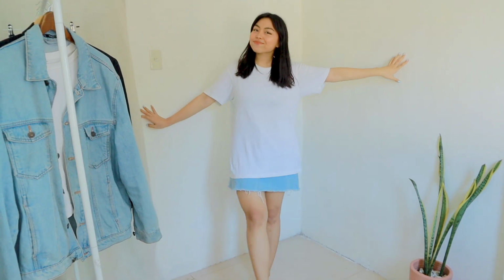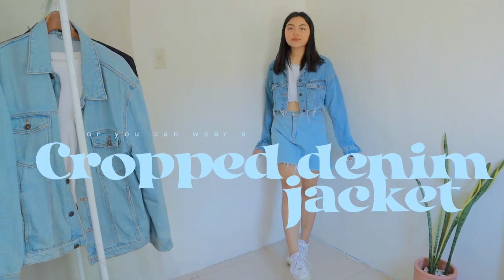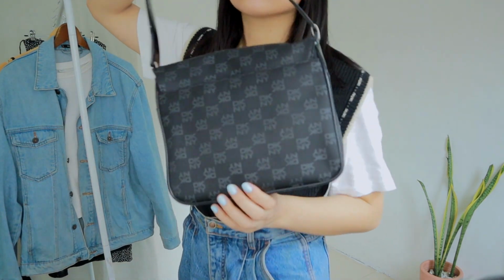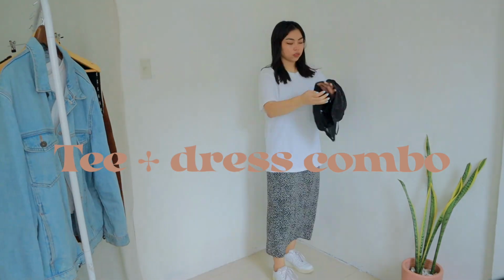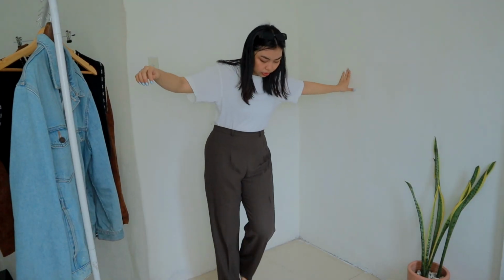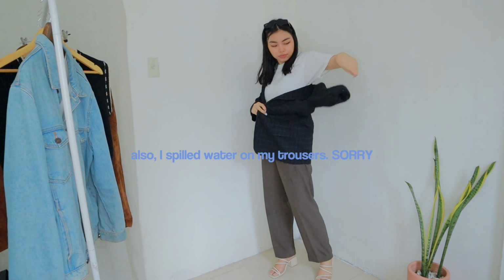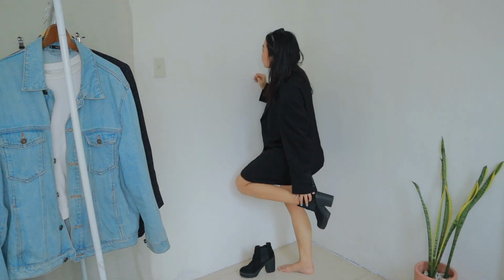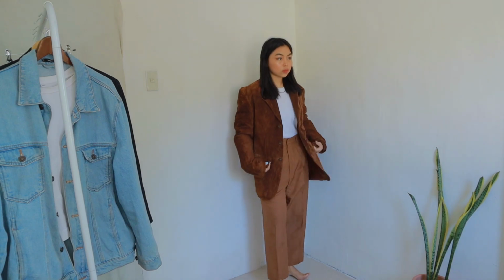HOW TO STYLE: A BASIC WHITE T-SHIRT ★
Hola~

In today's video, I'm gonna be showing you how I usually style a white t-shirt!